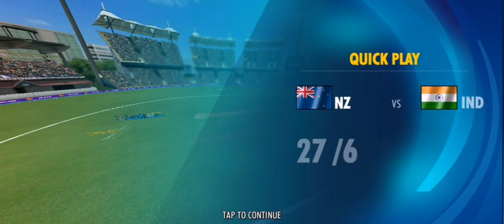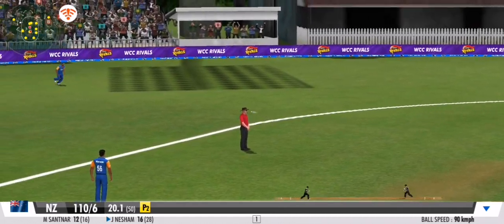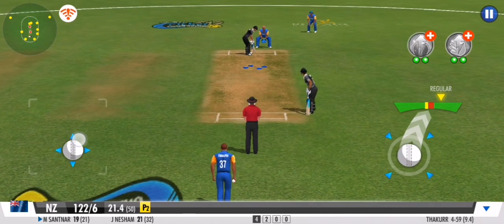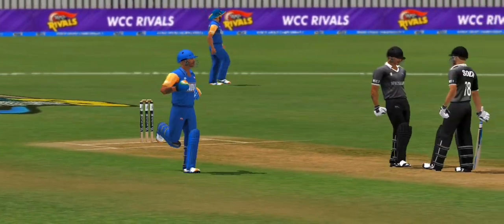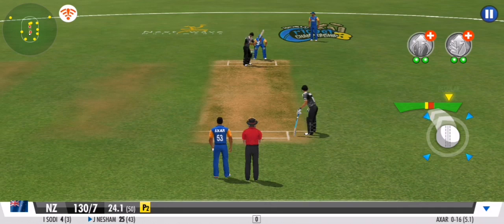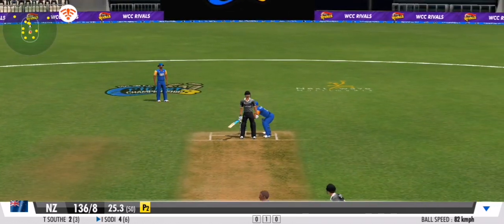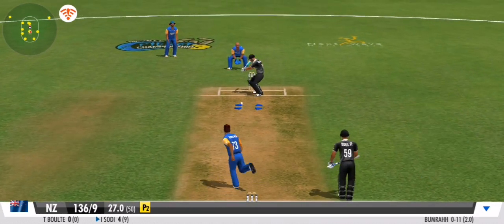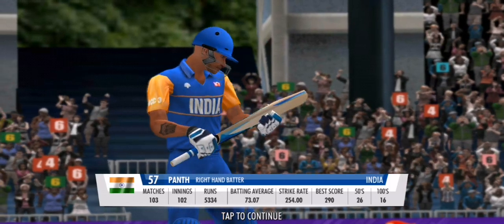wcc3 news#games gaming funny video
MOST VIEWED GAMING TGMG GAMER